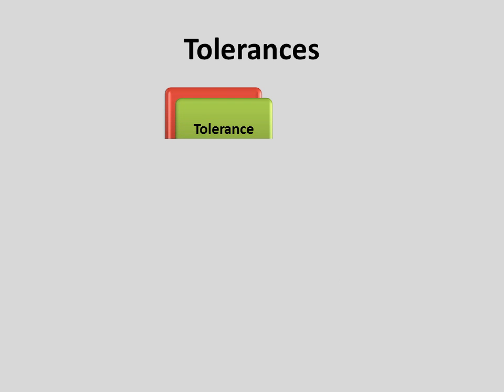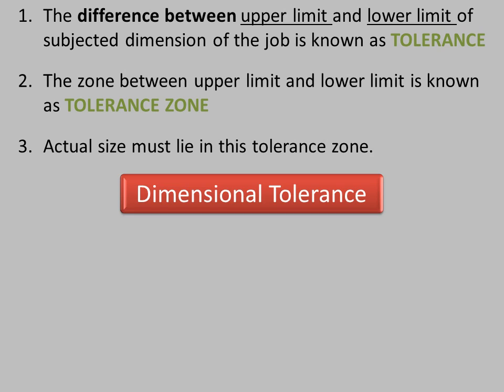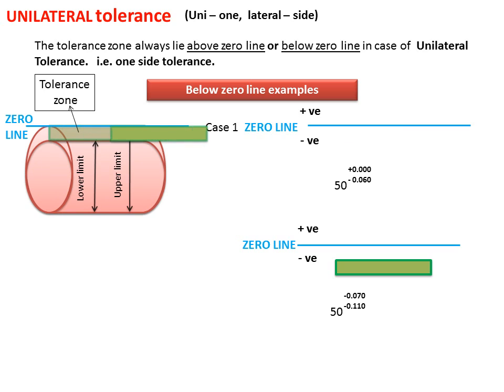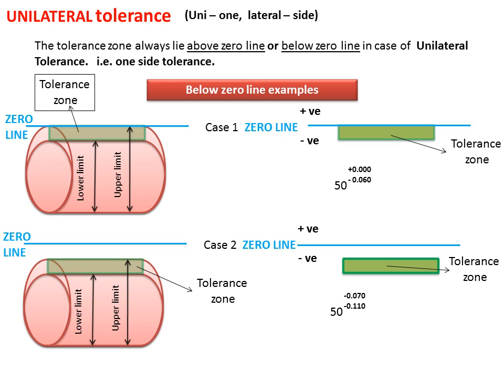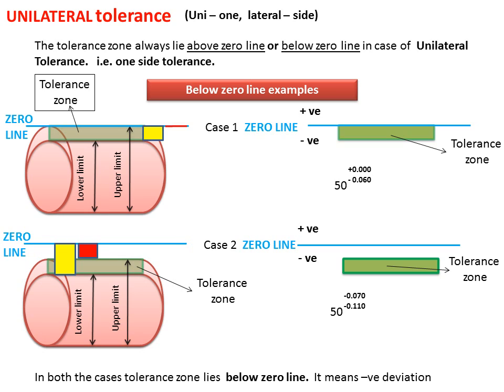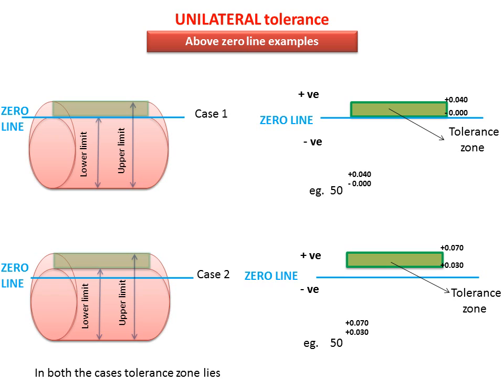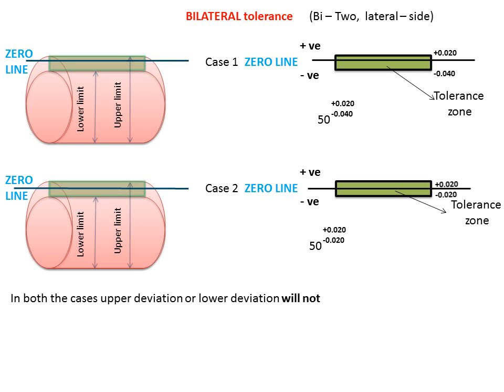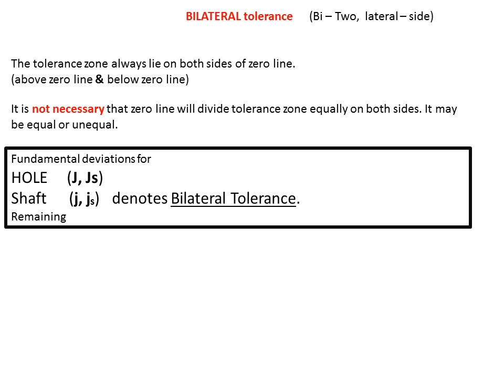types of tolerance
types of dimensional tolerance, toleranceunilateral tolerance concept,
bilateral tolerance concept